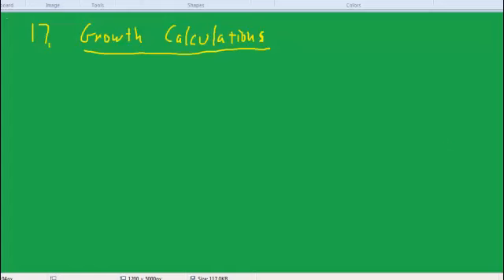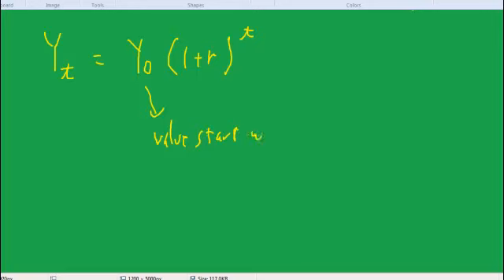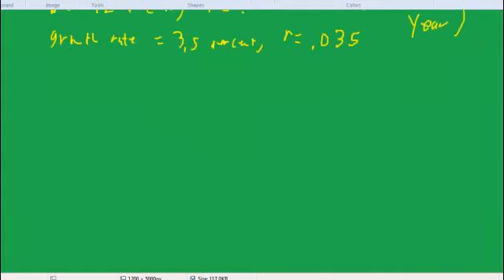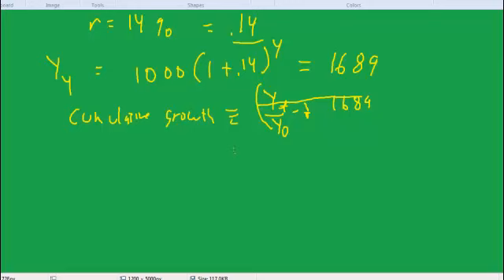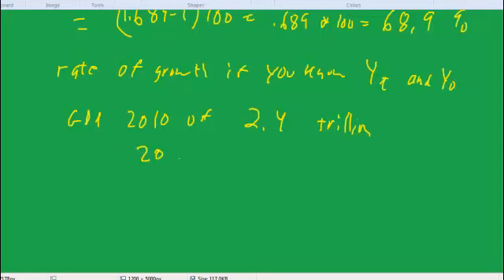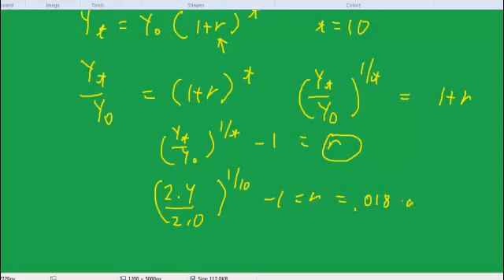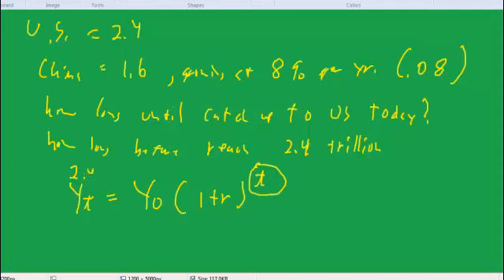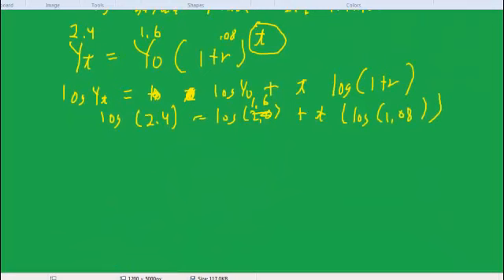17. Econ growth calculations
Objective is to be able to make calculations involving compound growth rates